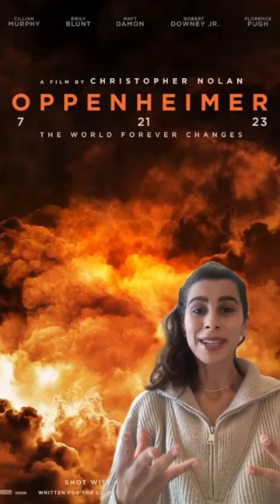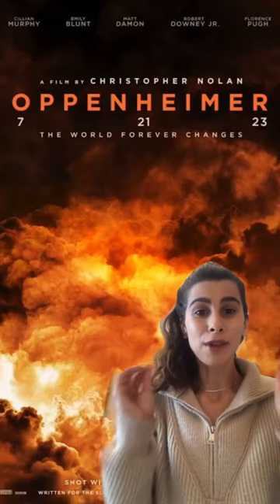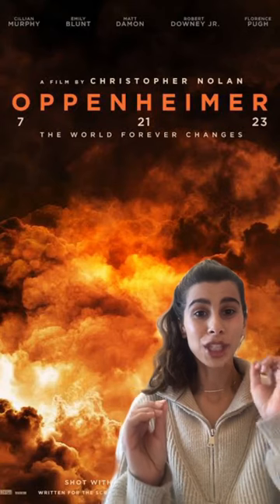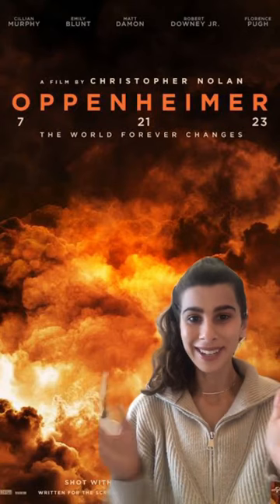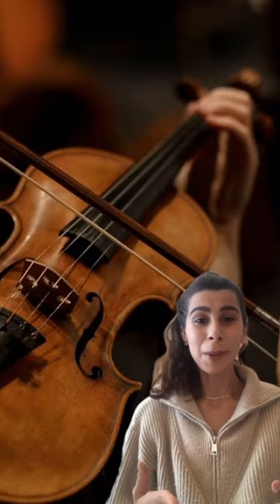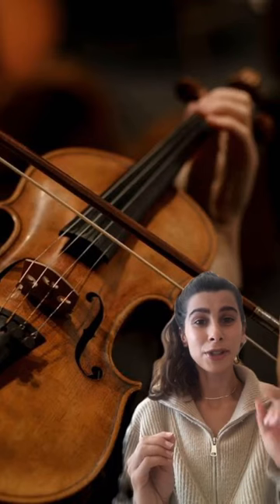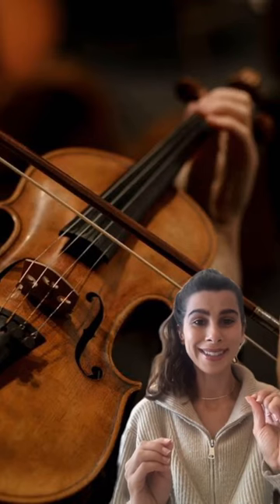The music in Oppenheimer sounds exactly like an atomic bomb?!